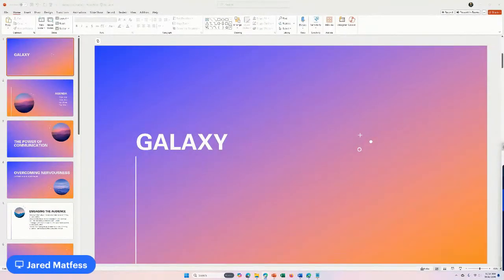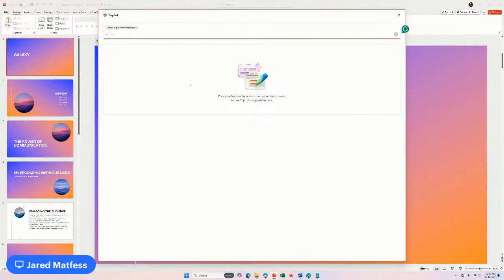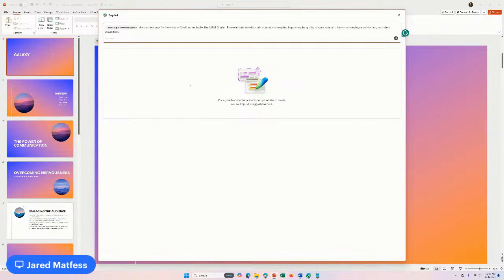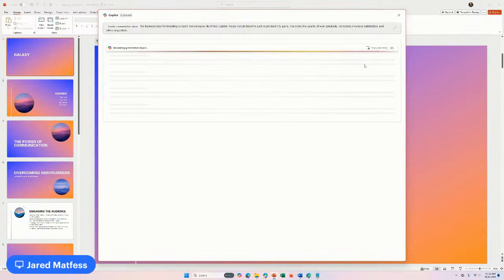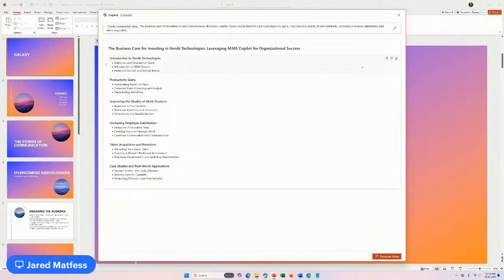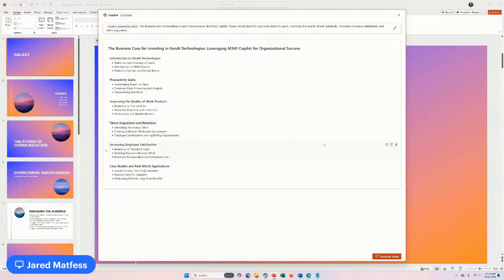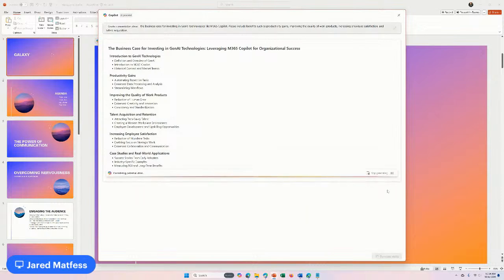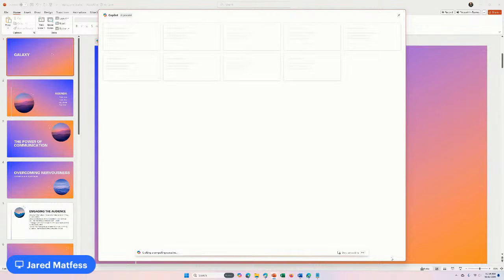M365 Copilot PowerPoint Narrative Builder Lunch & Learn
Join us for a quick and engaging Lunch & Learn session where we’ll explore the exciting new M365 Copilot "Narrative Builder" functionality! In just five minutes, I’ll demonstrate how this innovative tool leverages AI to transform complex data into compelling, easy-to-understand stories, helping you elevate your reports, presentations, and strategic insights. Whether you're a seasoned user or just getting started, this session will show you how to unlock the full potential of your data and enhance communication across your organization. See you there!